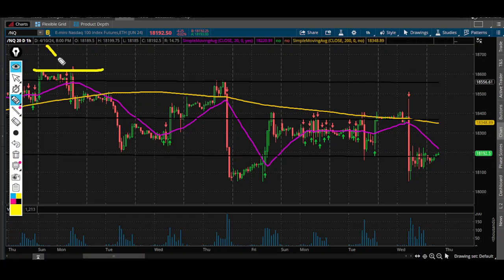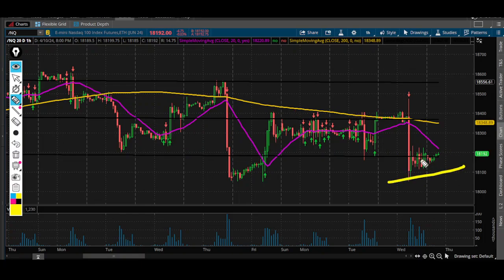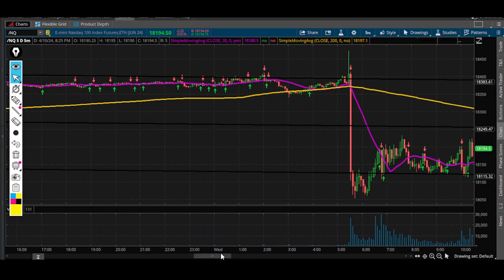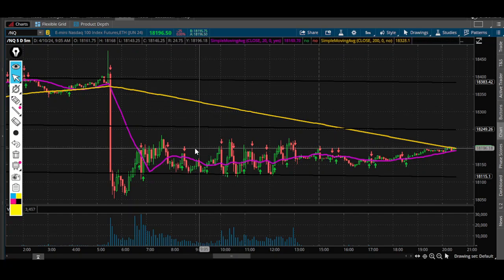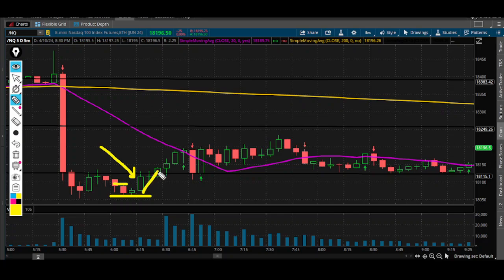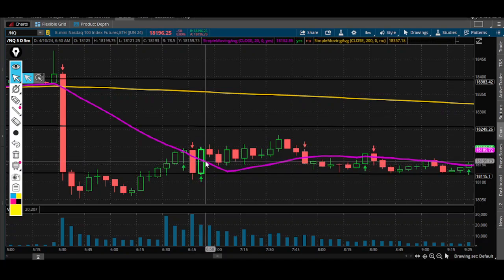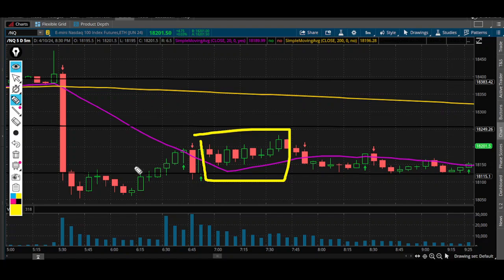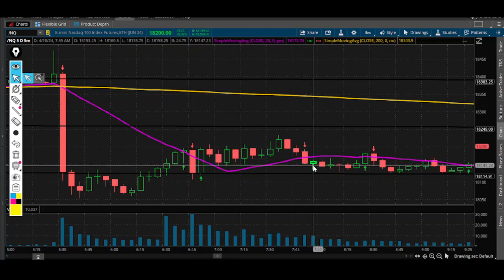FUTURES TRADING STRATEGY FOR TRADING NEWS AND ALSO 5MIN TIMEFRAME SETUPS FROM TODAY